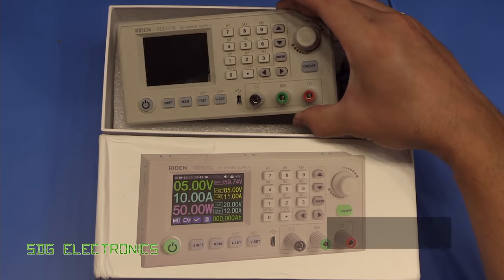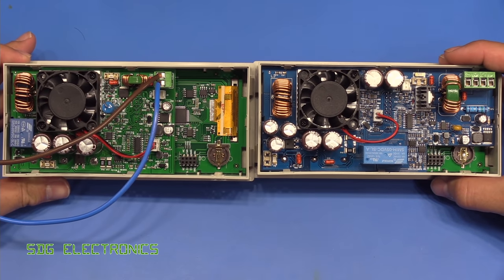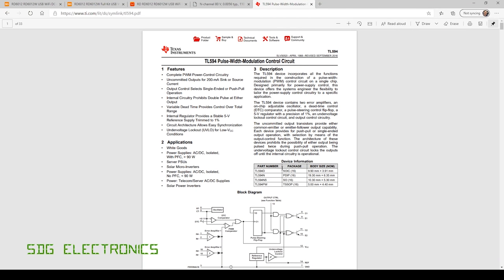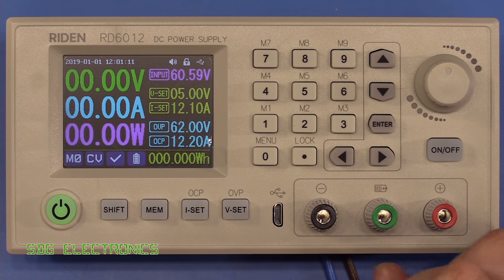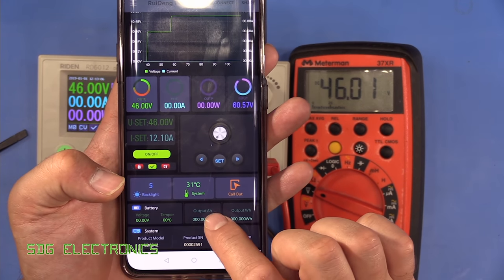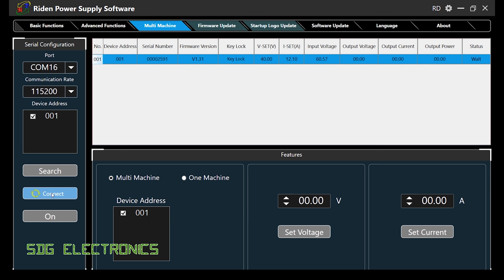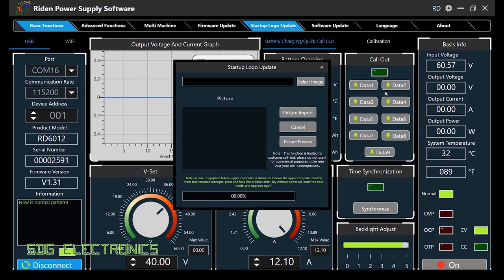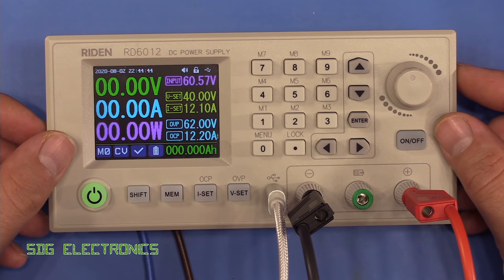SDG #168 The new RIDEN RD6012 12A 60V PSU